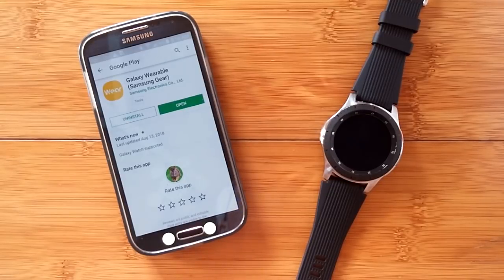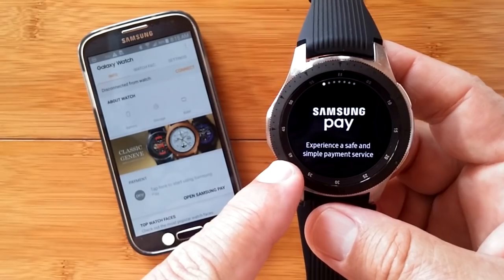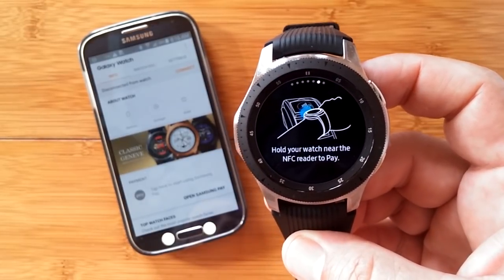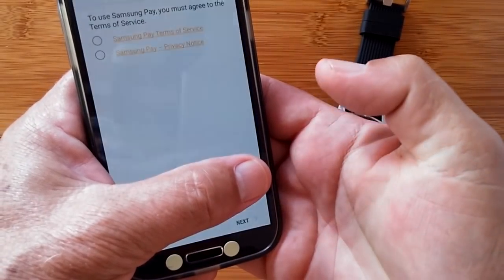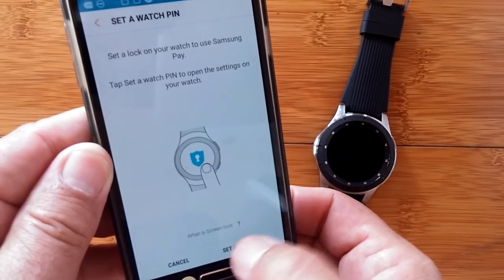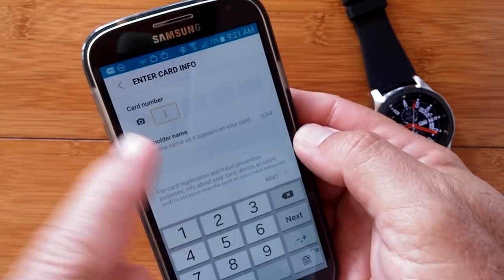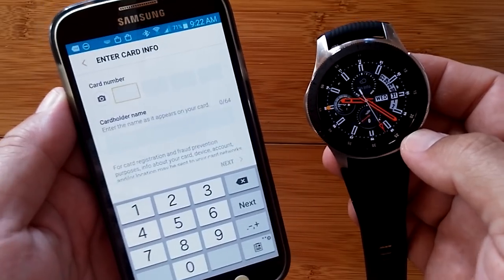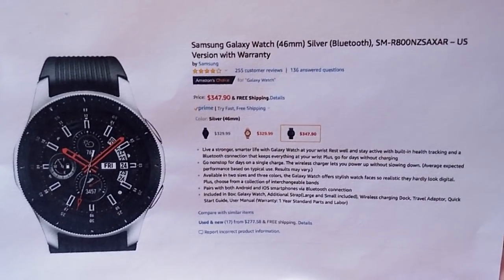Samsung Galaxy Watch (Gear S4 model) / Active Smartwatch : Setting Up Samsung Pay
Binge Watch All Galaxy Watch Reviews

If you prefer the Gear S3, check these links:
Samsung Gear S3 Frontier Smartwatch (Bluetooth) – US Version with Warranty
SAMSUNG GEAR S3 Frontier Smartwatch 46MM - Dark Grey (Certified Refurbished)

If you are interested in purchasing any of these Samsung Smartwatches, please use one of the links listed above. It will help us get more watches to review for you in the future. Thanks!

DESCRIPTION:
We have full reviews of both the 42mm women's and 46mm men's version of the Samsung Galaxy Watch (links listed below). This short video is to show you how to setup Samsung Pay on your Galaxy Watch. One important factor for Samsung Pay is that you can use it on terminals setup for regular credit card swiping. That makes this system almost universal for everywhere you use credit cards.

Here are video reviews of the other Samsung Galaxy Watches and some watch comparisons:

SMARTWATCH RESOURCE CENTER:  Apps for Android smartwatches, free watch faces, and more:

TinyURL.com/AndroidWatches